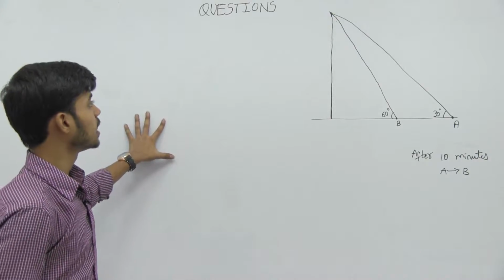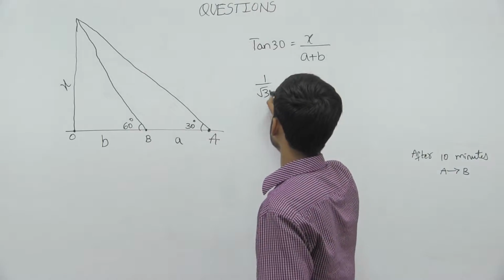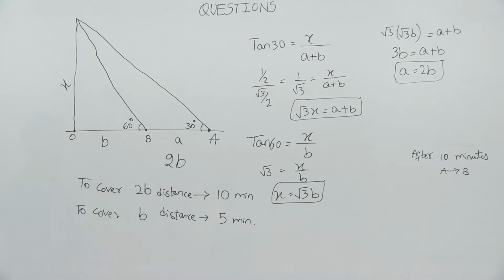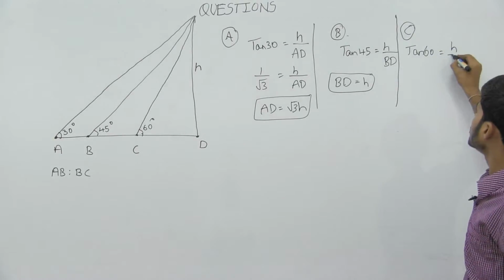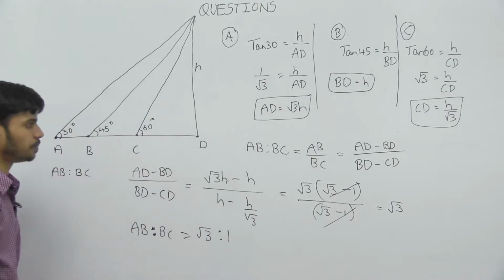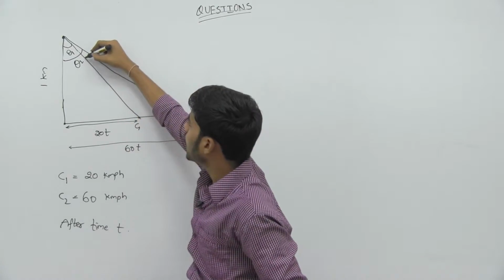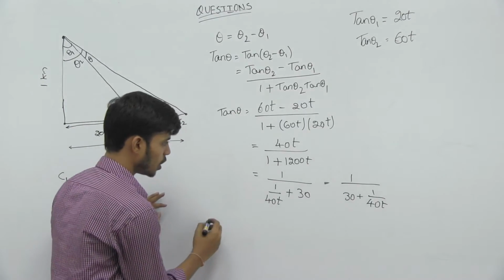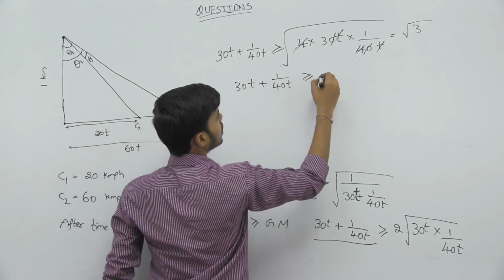Maths_JEE Mains Past Papers_Trigonometry_Part1_Question Set1_Kaushik Yadav